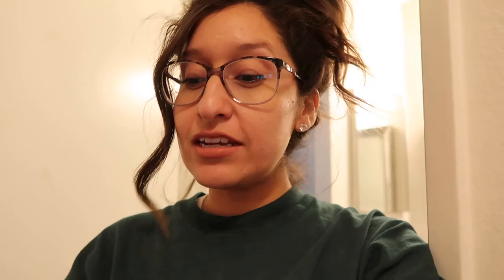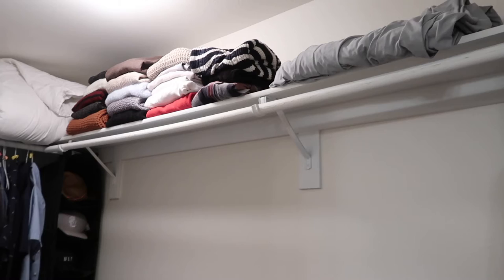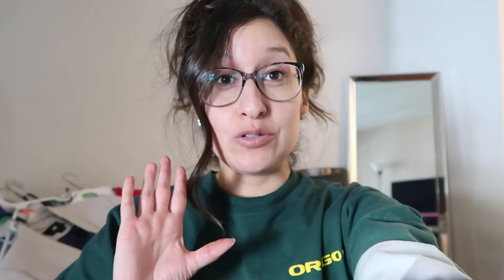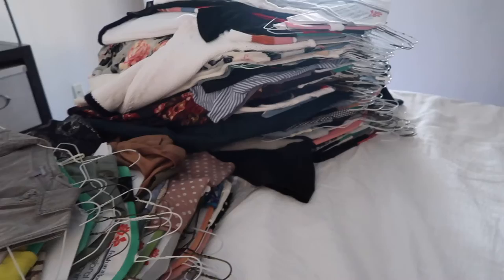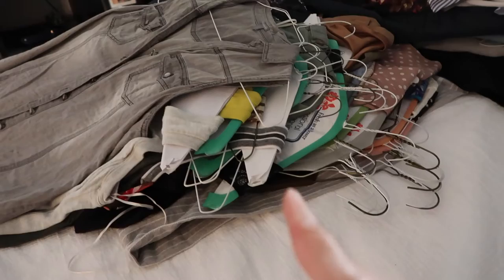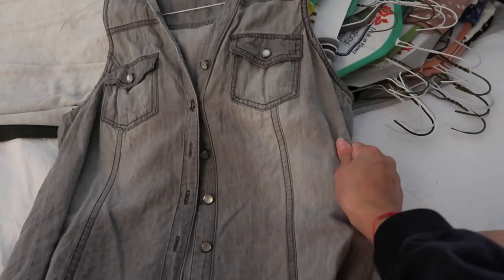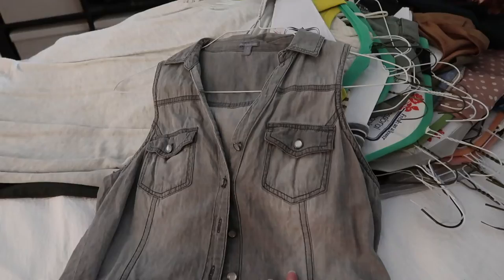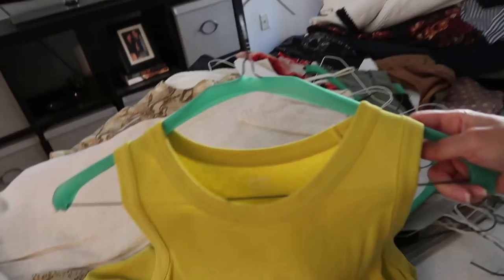Easy Tips to Organize Your Closet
Finally sharing how I clean and organize my closet! Let me know your favorite tip (mine or yours) in the comments!